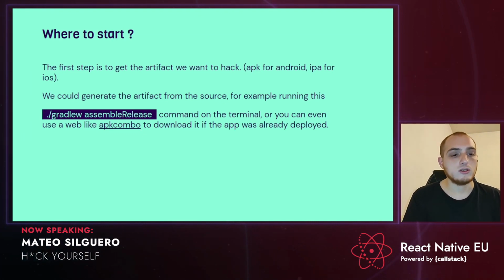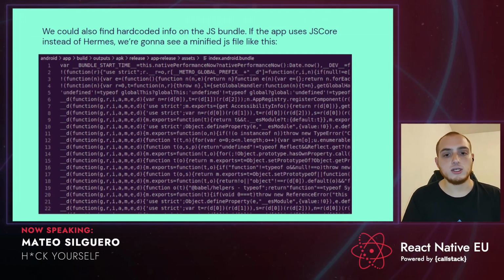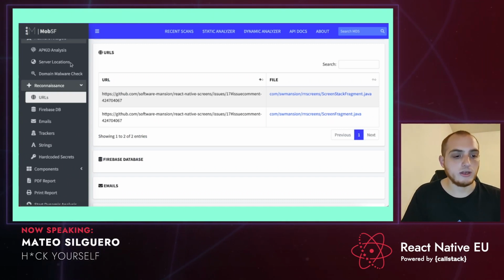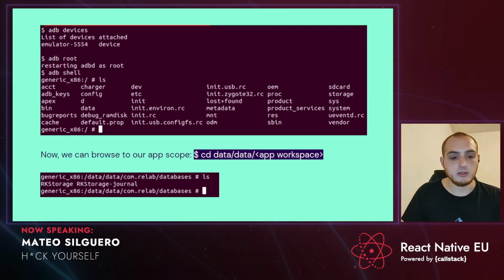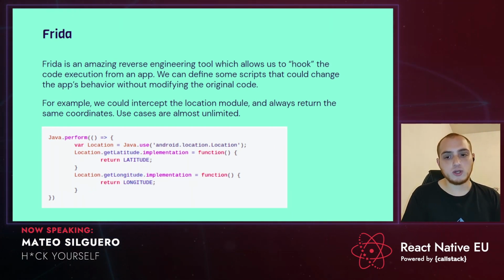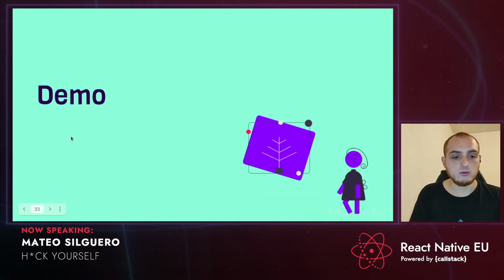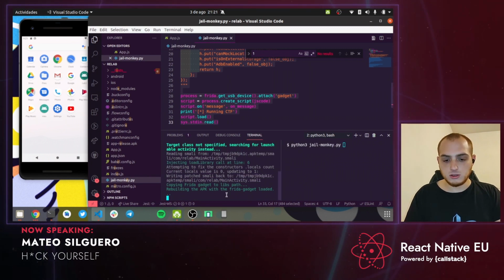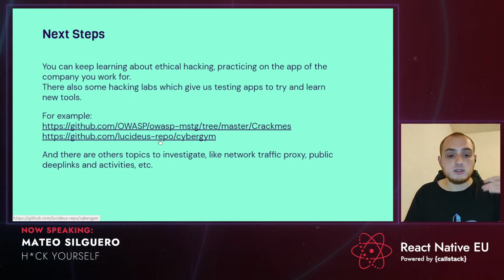React Native EU 2021: Mateo Silguero - H*ck yourself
Abstract:
Mobile apps could be vulnerables. There is a lot of tools for penetration testing, disassembling and software forensics, and if we don't protect our apps, the source code, our secrets, or even users data, could be in danger.
In this talk, we gonna see some tools and technics to understand how to prevent the app from being hacked, and what things you should consider about store/handle user data.

Hi ! I'm Mateo Silguero, a mobile developer based on Argentina.
I'm 25 years old, and a huge fan of React Native and web technologies. Lately im focusing on mobile security.
I work at ank a fintech startup from my country.